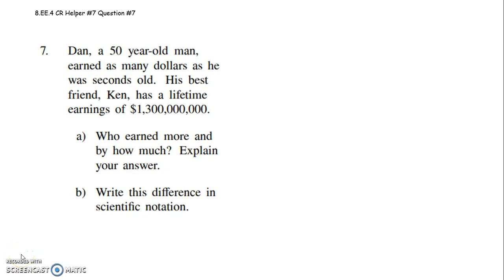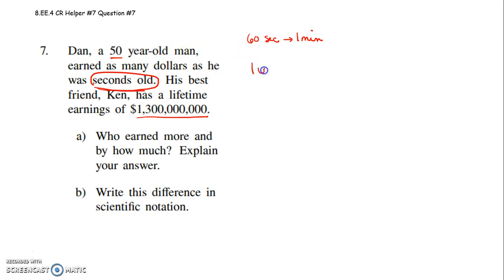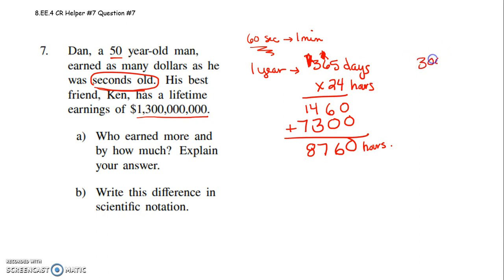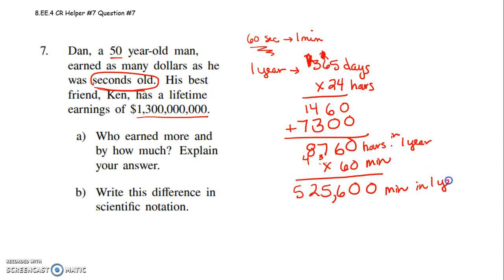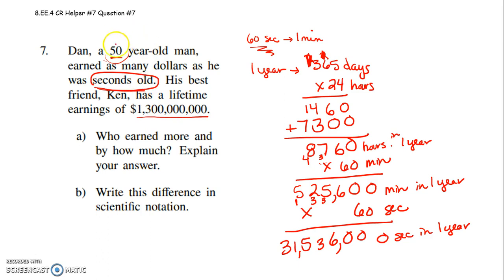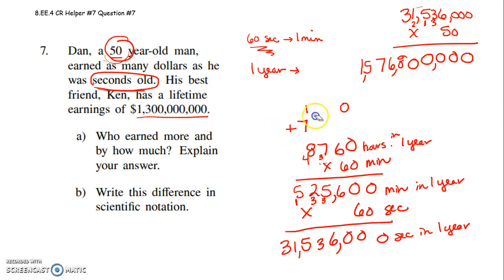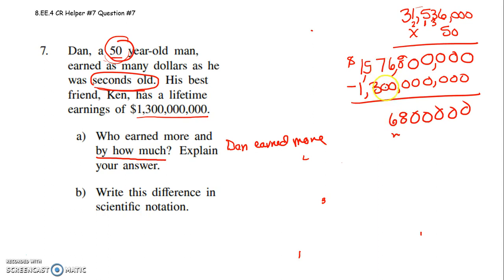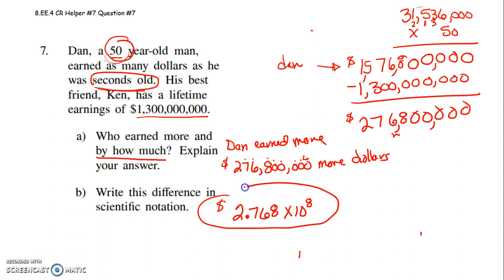8 EE 4 Grade 8 CR helper #7 Question #7